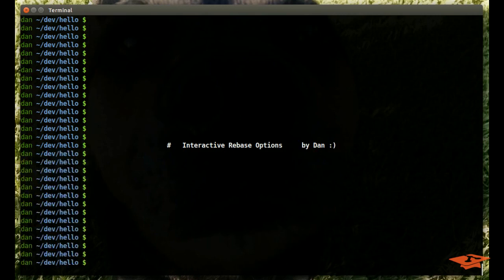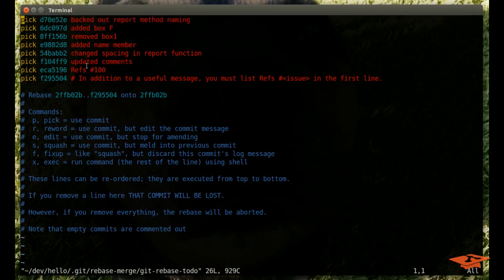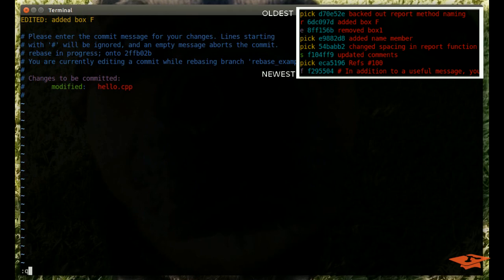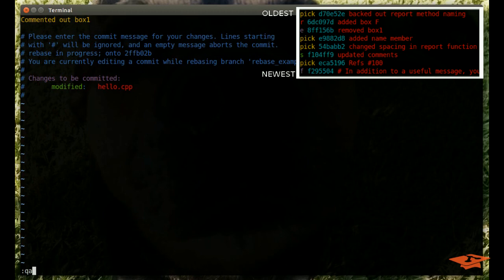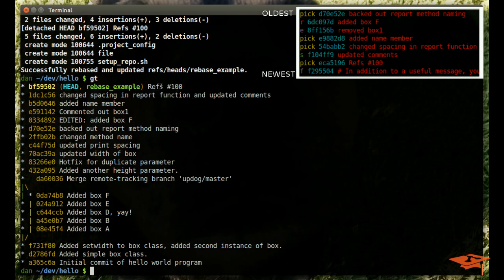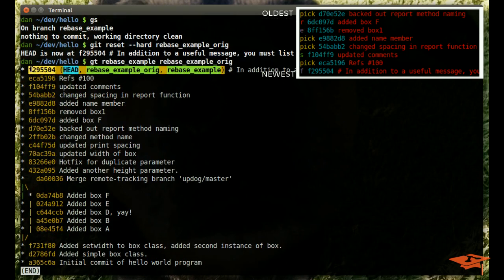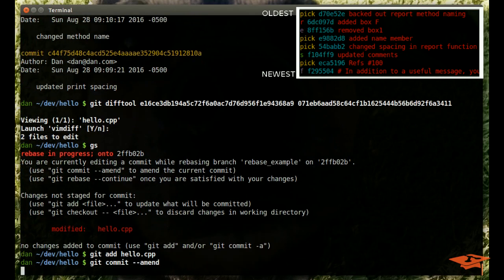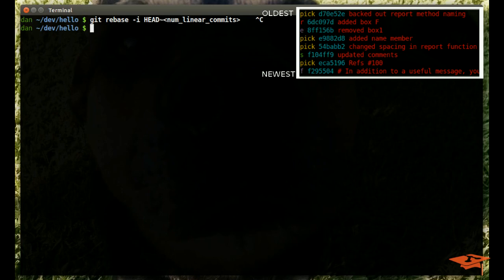029 Interactive Rebase Options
Here I cover every option of interactive rebase: pick, reword, fixup, squash, edit, and exec.

If you haven't seen my previous videos on git rebase, you may be lost, so check them out first!  Or you could read the git-rebase man page if you enjoy torturing yourself.